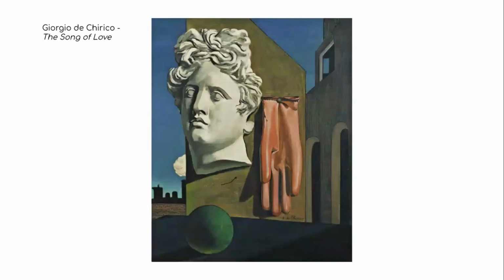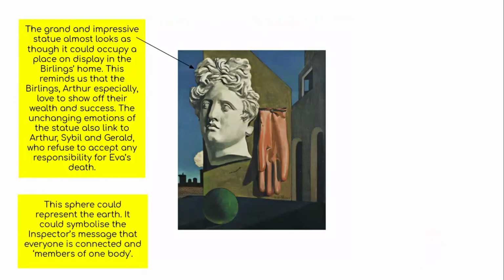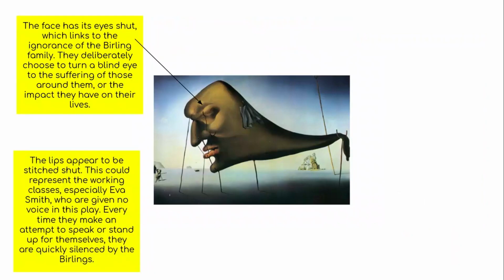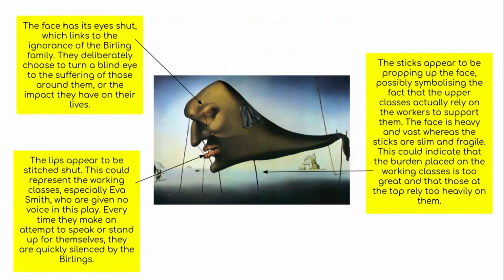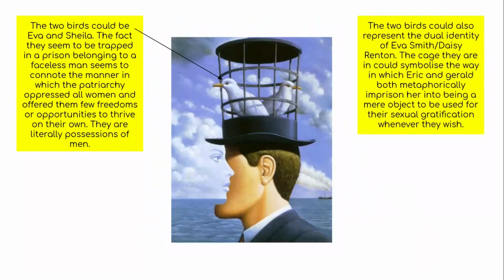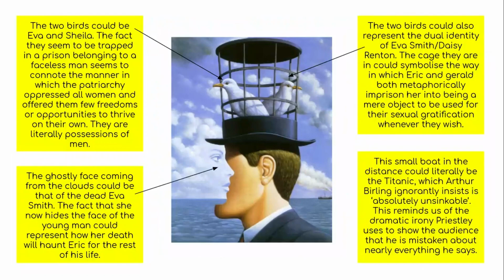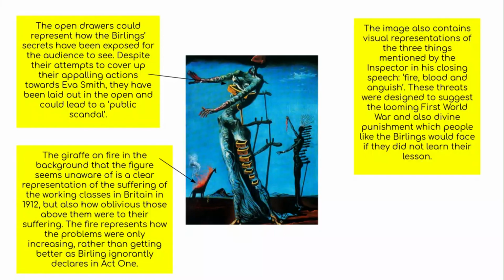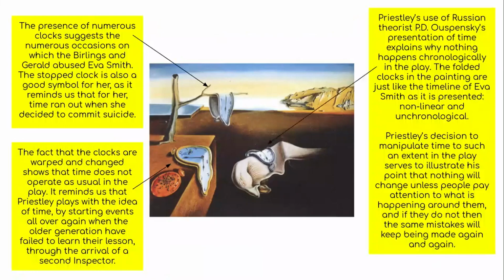An Inspector Calls | Surrealist Paintings | Revision Challenge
Here’s an interactive video on surrealist paintings that can be used to revise key elements of the play “An Inspector Calls”.